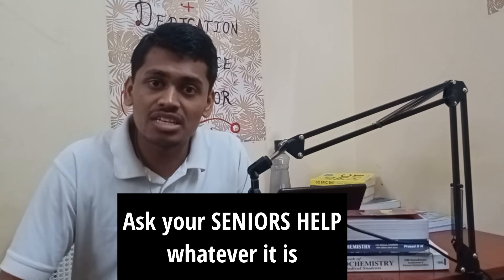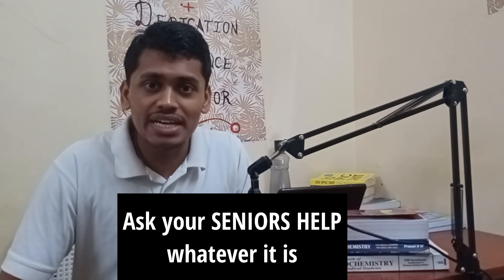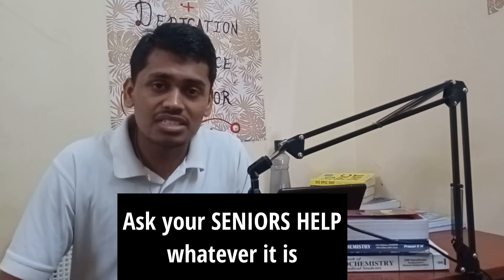How to PASS 1st year MBBS Exam l Episode 2 BIOCHEMISTRY l Series l Bangalore Medical College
🎒 **MBBS 1st Year Essentials | Medical College Shopping Guide**
Starting your MBBS journey? Here's a complete checklist of must-have items to buy before entering your first year — dissection kits, boneset, anatomy books, and more. Perfect for NEET UG aspirants joining any medical college in India, especially BMCRI!

• 🧤 Dissection Kit (14-piece Stainless Steel) (Amazon)
• 🦴 Human Boneset Model (Amazon)
• 🧥 White Coat (Men, Lab Coat) (Amazon)
• 🧥 White Coat (Women, Lab Coat) (Amazon)
• 🩺 Littmann Classic III Stethoscope (Amazon)
• 🩺 Microtone Stethoscope (Budget Friendly) (Amazon)
• 🖊️ H and E pencils for 1st year MBBS Students Must have for Histology (Amazon)
• 💻 Tablet for Studying PDFs (iPad) (Amazon)
• 💻 Tablet Pencil Compatible budget friendly (Amazon)

• 📚 BD Chaurasia Anatomy Book Set (Amazon)
• 📚 Vishram Singh Anatomy Book Set (Amazon)
• 📚 GK Pal Physiology Book Set (Amazon)
• 📚 Sembulingam Physiology Book Set (Amazon)
• 📚 Satyanarayan Biochemistry Book Set (Amazon)
• 📚 Lippincott Biochemistry Book Set (Amazon)

• NEET Dropper Stories
• MBBS Vlogs & Motivation
• BMCRI Campus Life

Credits: Ajay Karur/ Abhiram/ Pavan Chavan for their invaluable information regarding the video 🙏
I am Abhishek Ghooli a 3rd year medical student at BMCRI 🔥.